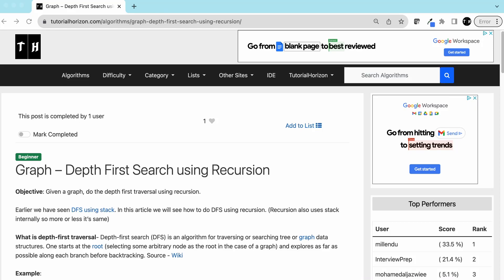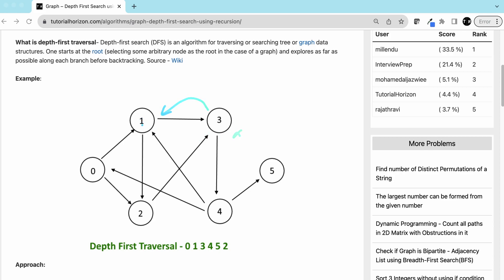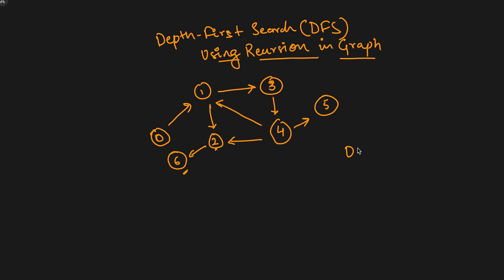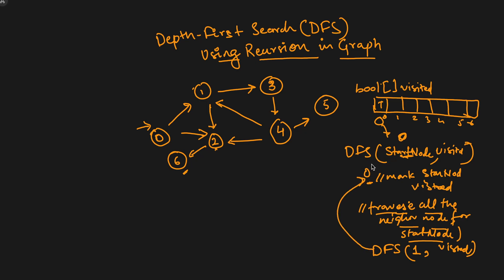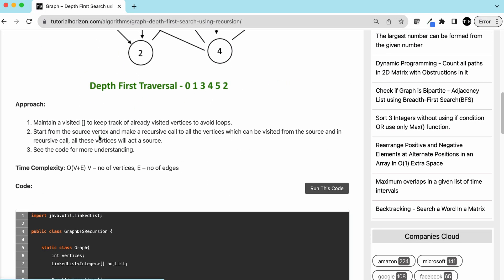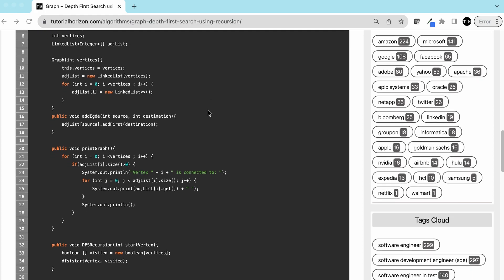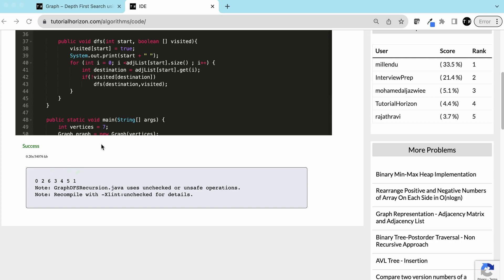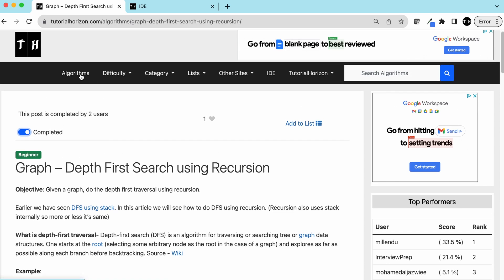Recursive Depth-First Search (DFS) for Graph Exploration: A Comprehensive Guide : Beginner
Graph exploration with Recursive Depth-First Search (DFS). Uncover the intricacies of this algorithmic technique as it navigates through graphs, revealing connections and paths in a recursive manner. This guide offers a thorough explanation of DFS implementation, complete with practical examples. Strengthen your programming prowess and unravel the mysteries of graph traversal using recursion.